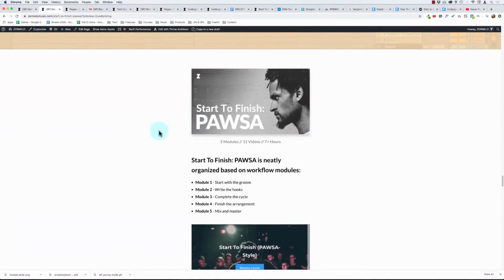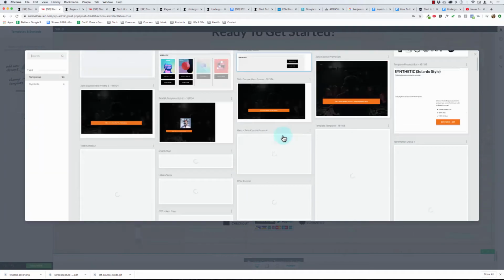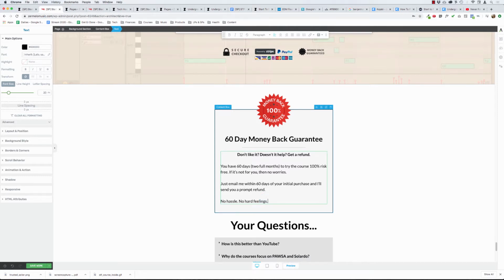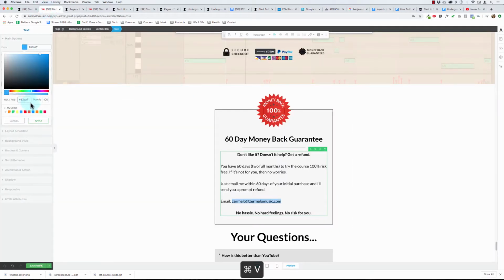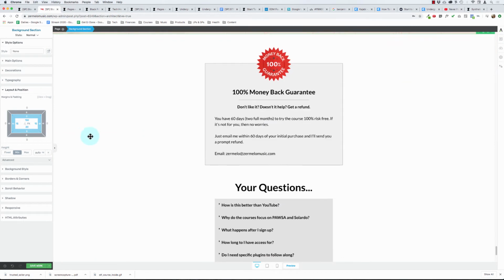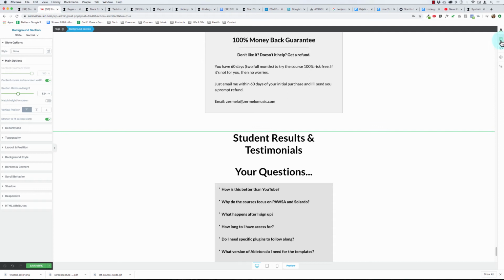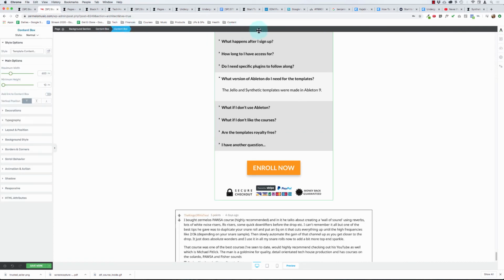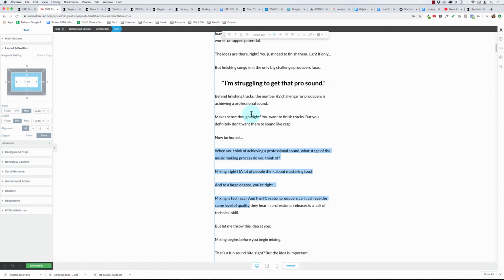Sales Page From Scratch With Thrive Architect (11 of 13) - Guarantee Box - MichaelPitluk.com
We're building a sales page from scratch with Thrive Architect. In this video, we build the guarantee box, the toggle FAQ section, and add in some more testimonials below the pricing table.